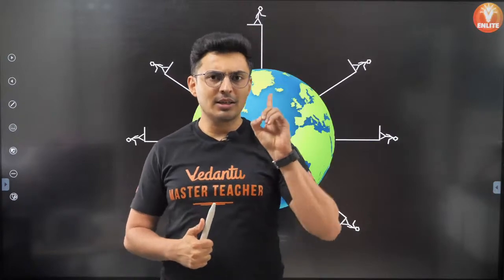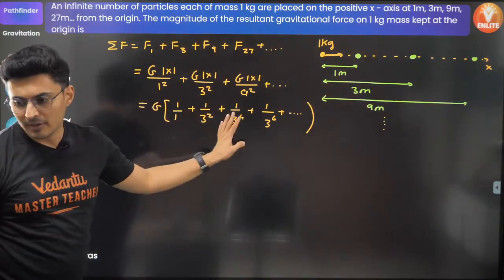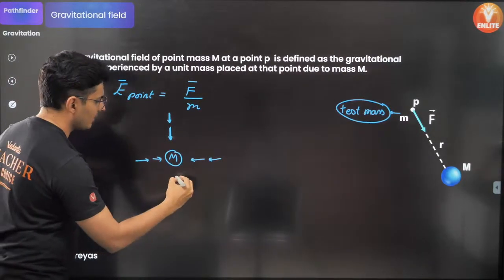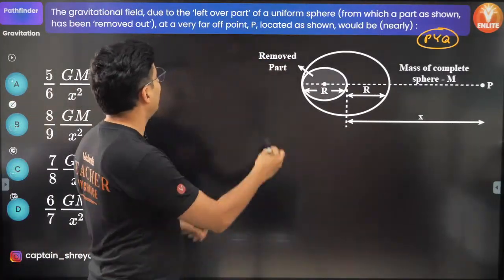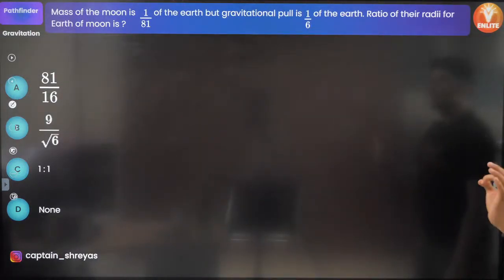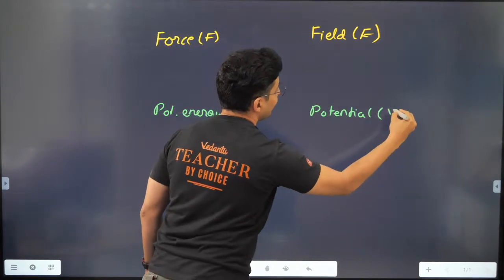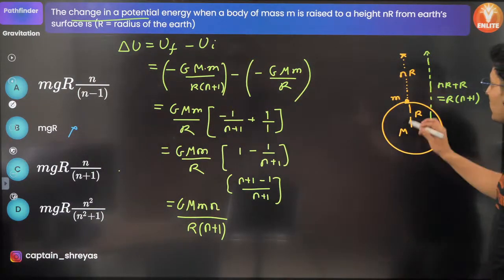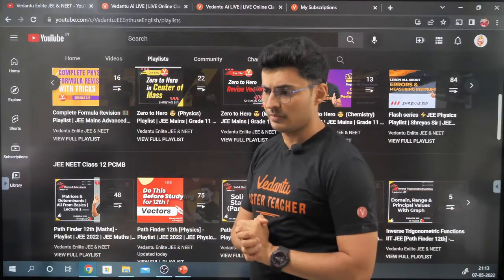Gravitation | Do This Before Studying for 12th ! JEE NEET 2023 Physics in English | Shreyas sir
Hello Students, watch the amazing session on the Physics topic- Gravitation for JEE and NEET 2022- 23. Here, Shreyas sir will be taking the whole concept of Gravitation with a detailed explanation. Watch this complete session Before Starting your 12th!

🔥📢Class 12th & 13th/Dropper JEE MAIN Target 2022 Crash Course Lite👉

✔📚Zero to SuperHero- Playlist | Physics & Chemistry | JEE 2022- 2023 |NEET 2022- 23 | Vedantu Enlite- JEE & NEET: